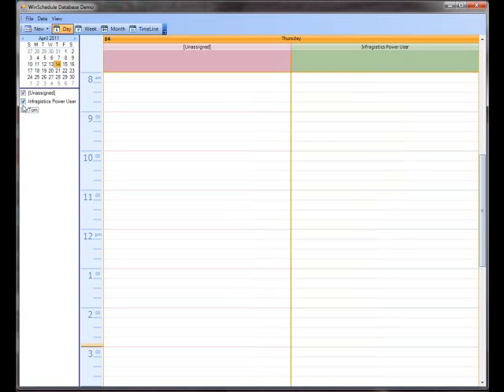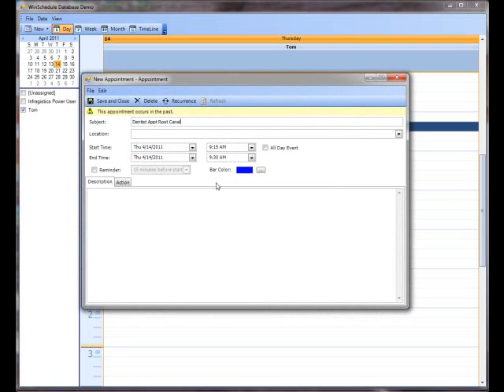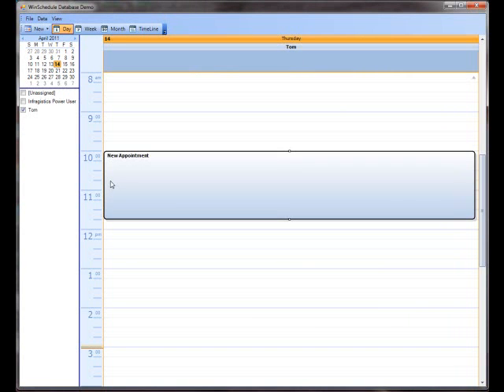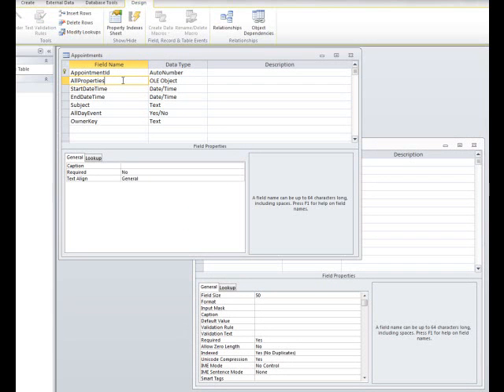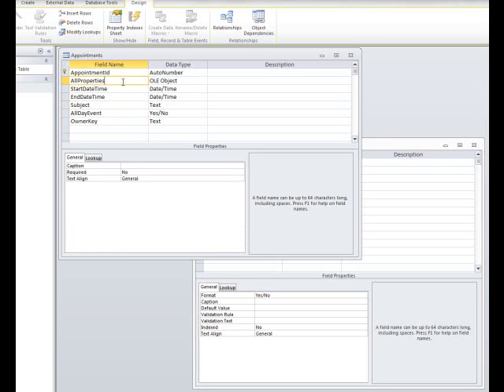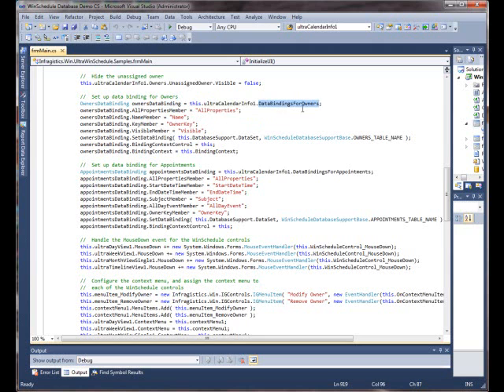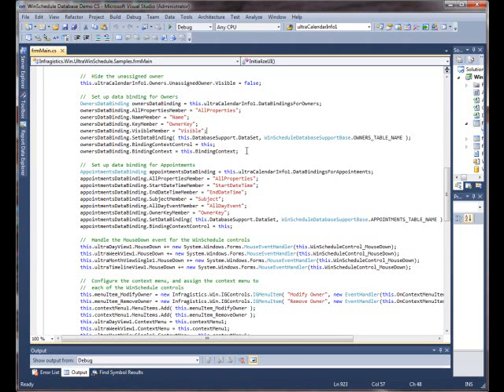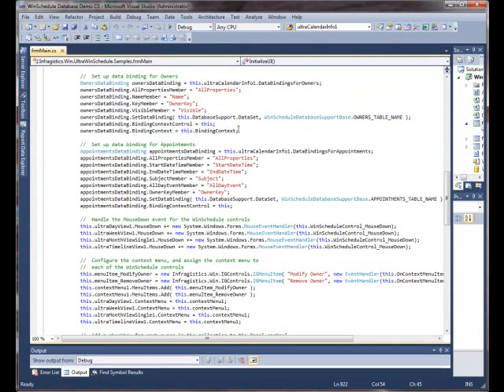WinSchedule Database Demo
Learn how to implement WinSchedule Databinding with an ADO.NET DataSet that represents Appointment, Owner, and Recurrence objects